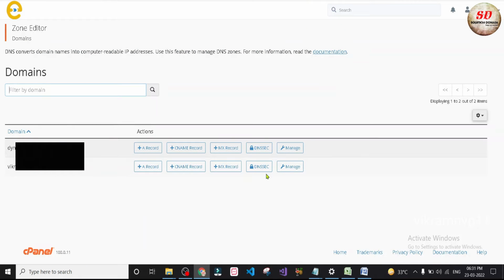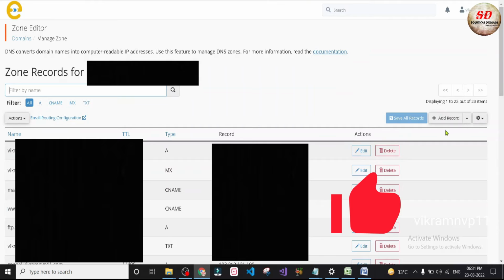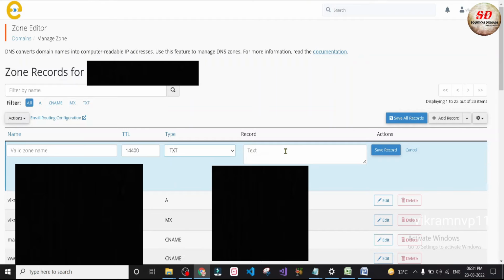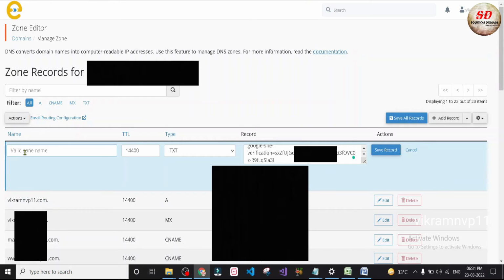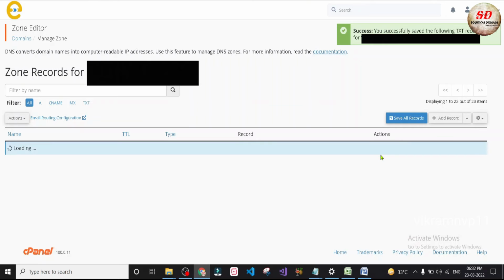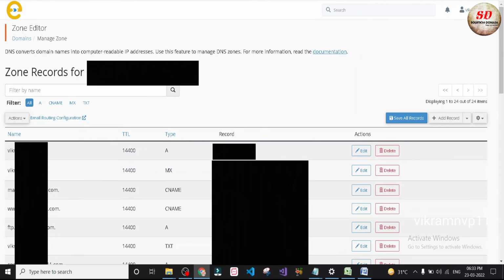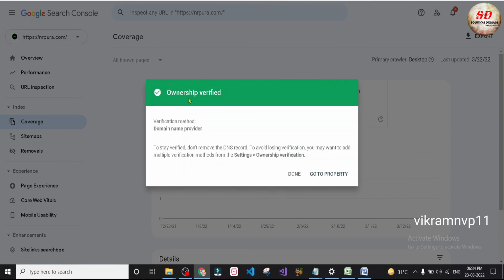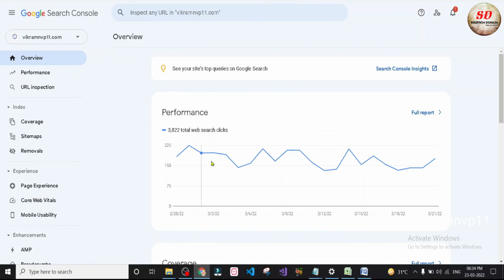verify domain ownership via DNS record | google search console| 2023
verify domain ownership via DNS record 2023

Hi guys, today in this video we will see the solution to verify domain ownership via DNS record 2023

This video will help you step by step guide in order to fix the google search console verify domain ownership via DNS record 2023

vikramnvp11
domain
solution
solution domain
how to
mobile tips
computer tips
funny videos
programming
programming videos
how to make
android
verify domain ownership via dns record
dns
dns records
google dns